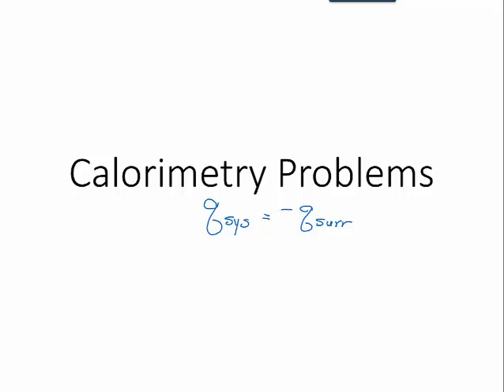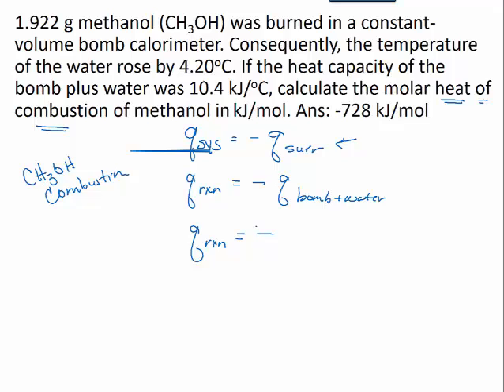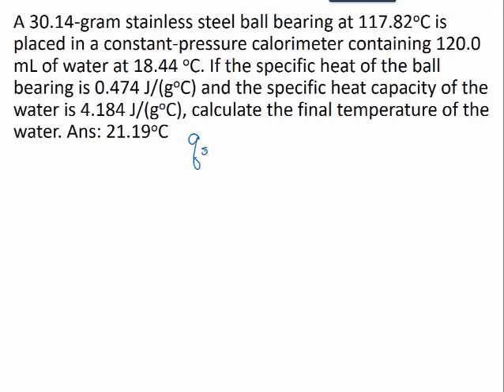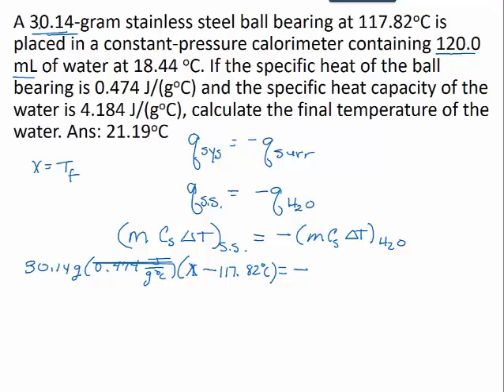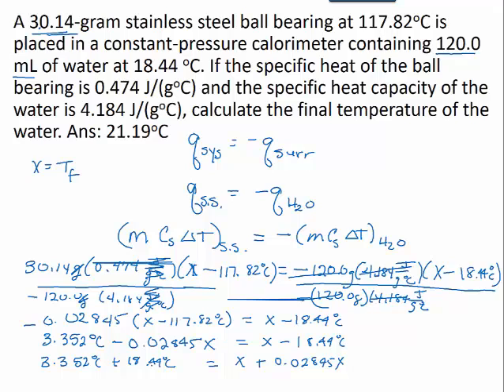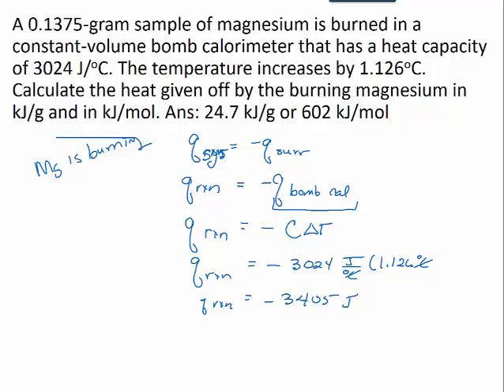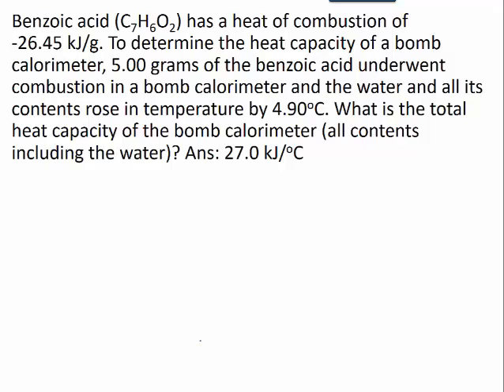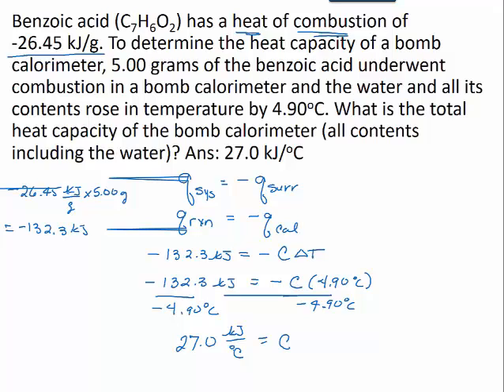05_07A Calorimetry Problems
Four different calorimetry problems.